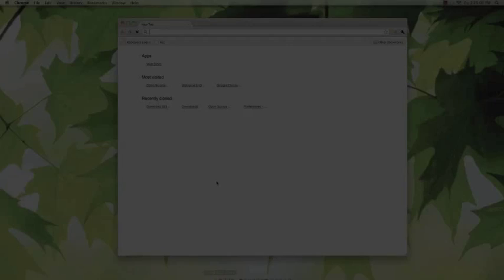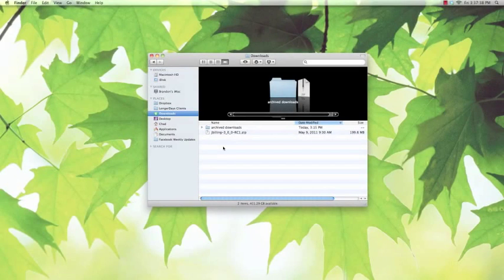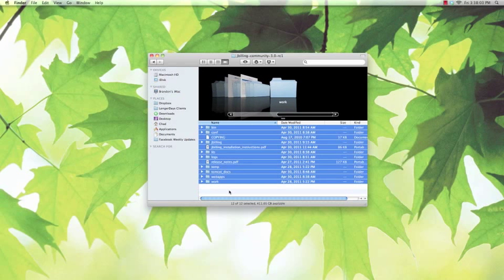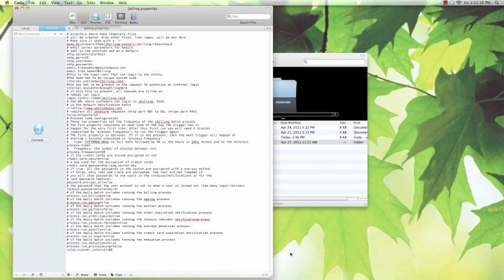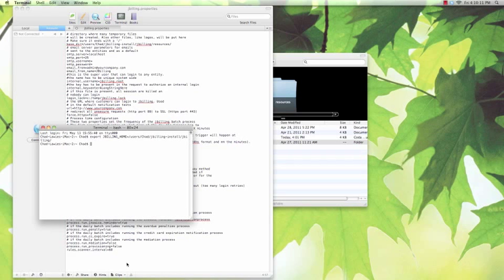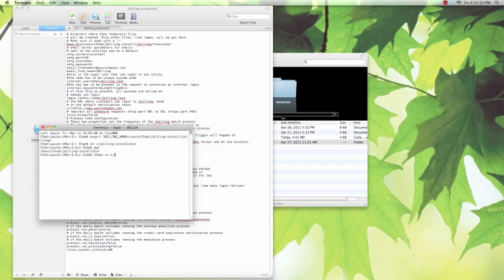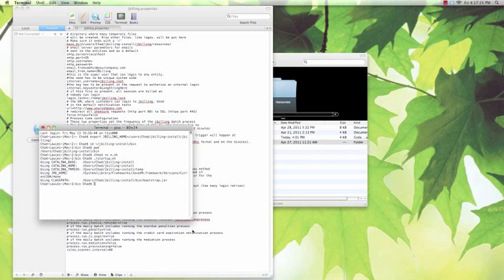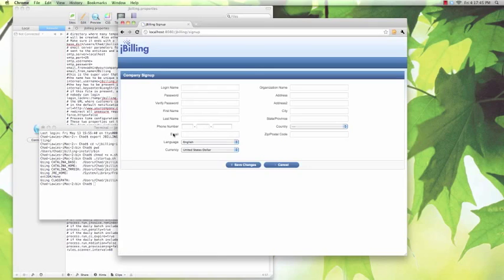jBilling 3 Installation (Mac)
Directions on how to install jBilling 3 on a Mac operating system.